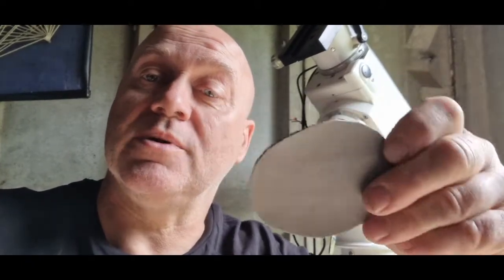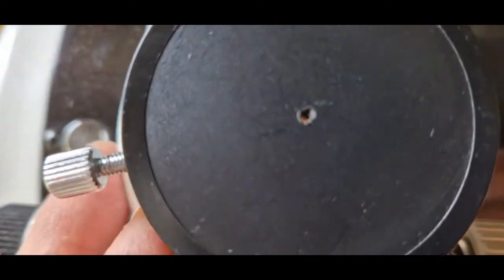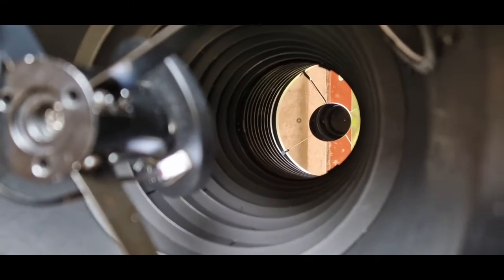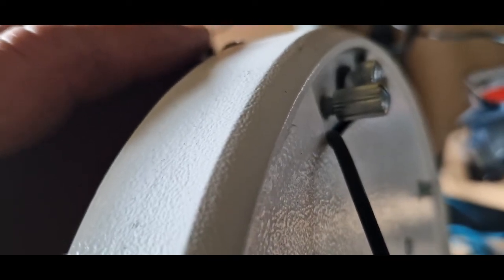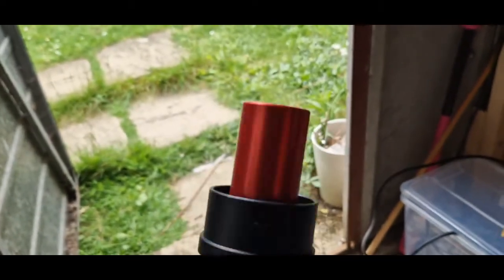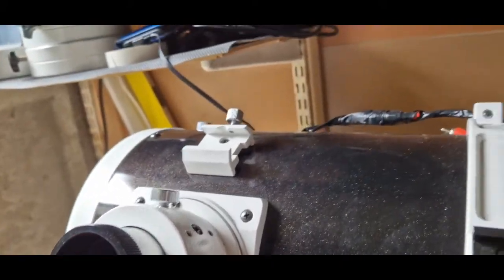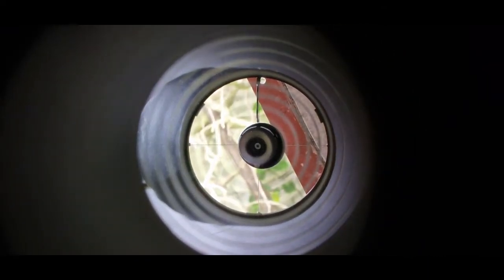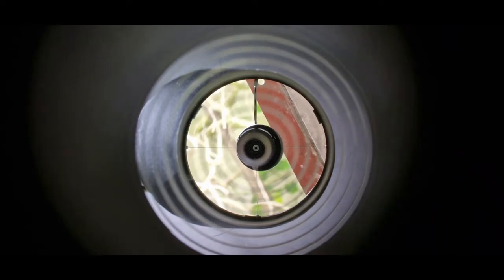Collimation Fast Newtonian telescope.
A quick run through collimating my Sky-watcher Quattro.
Here I show how to use a Cheshire Eyepiece a Concentric Eyepiece and a simple Cap.